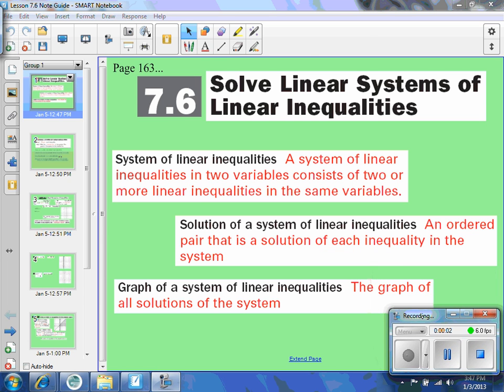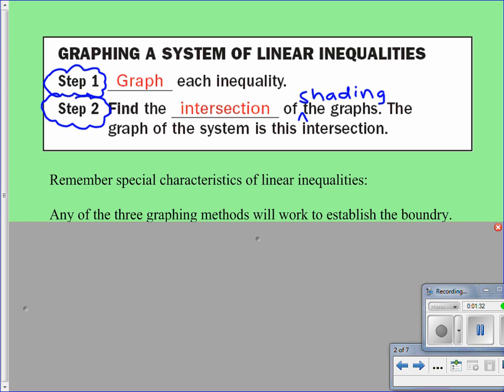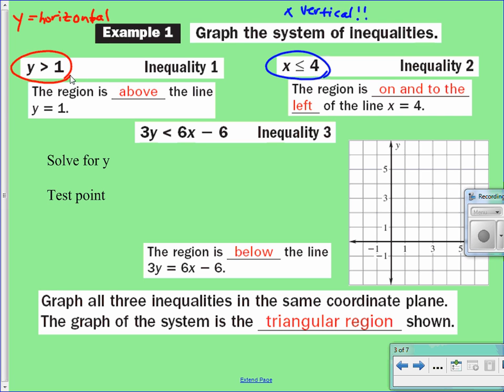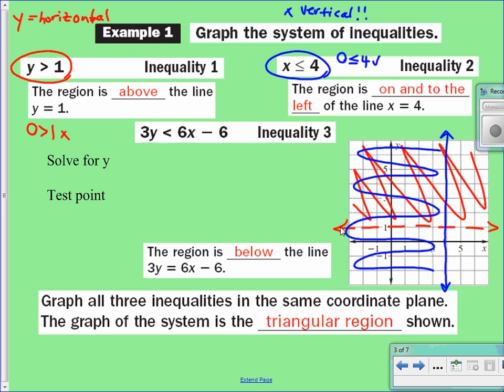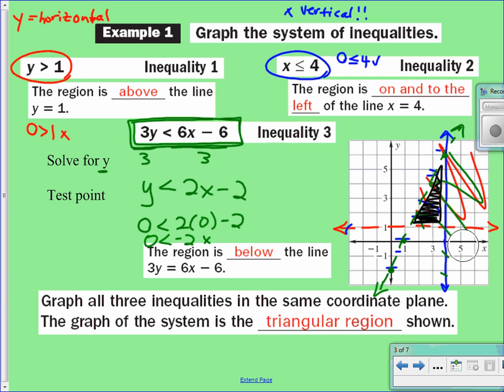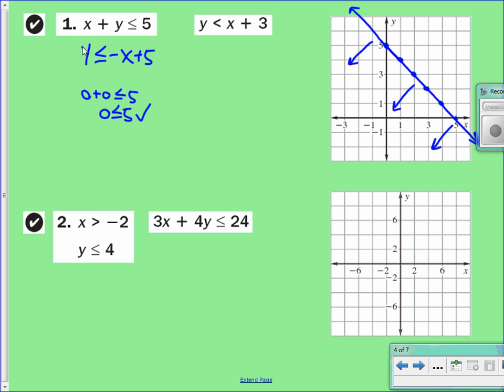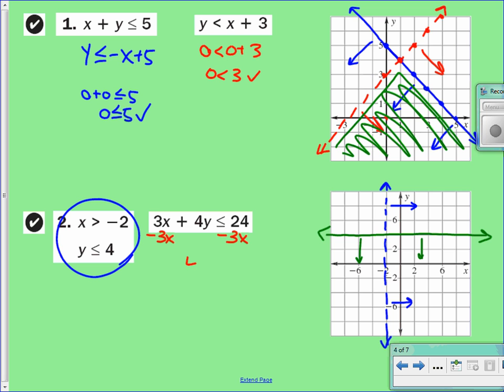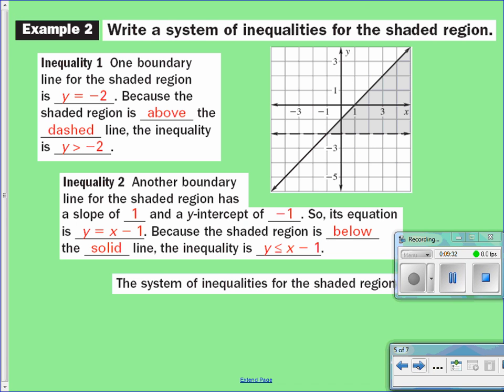7 6 Day 1 Notes